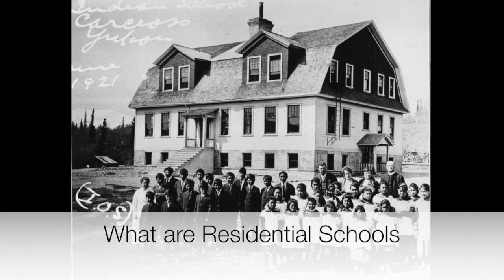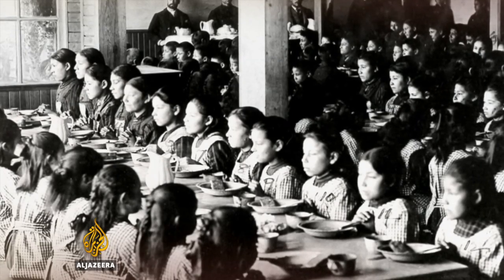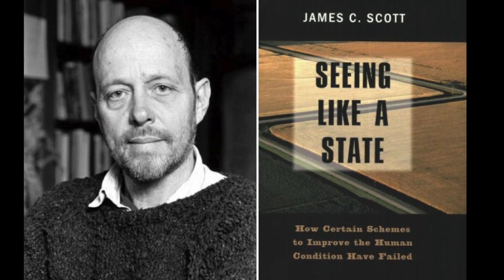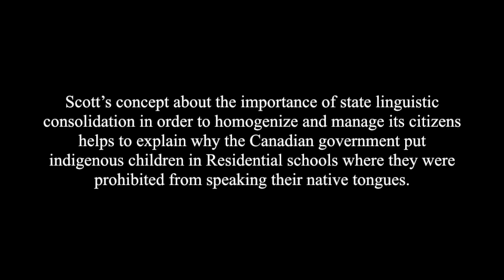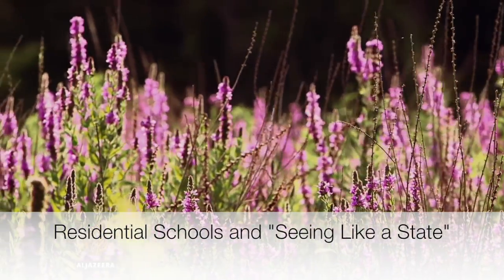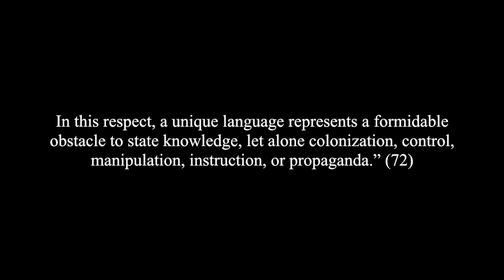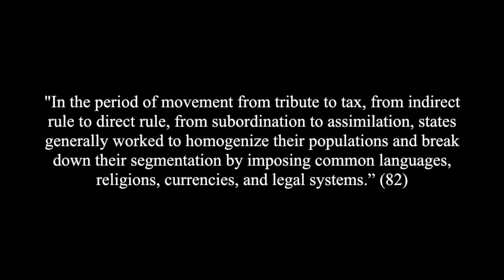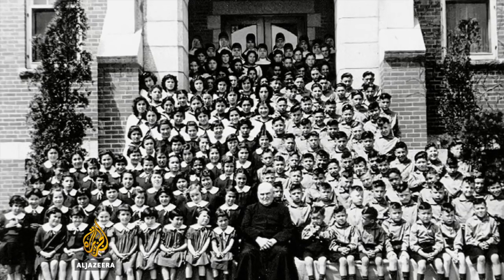Residential Schools and Seeing Like a State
This video is about Canada's Residential Schools, seen through the lens of James Scott's book "Seeing Like a State"